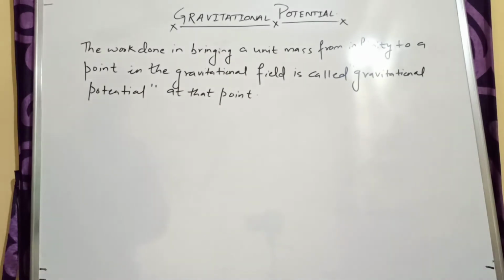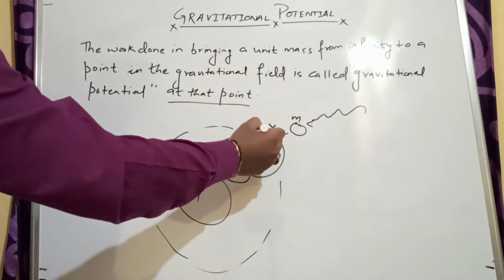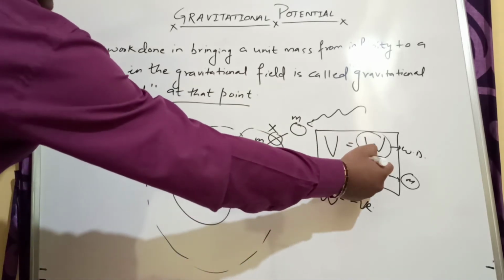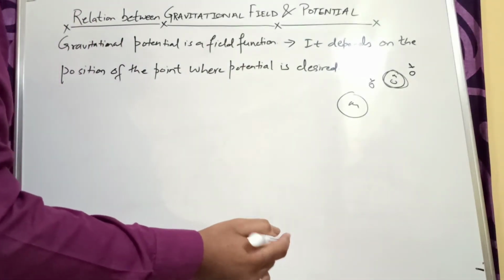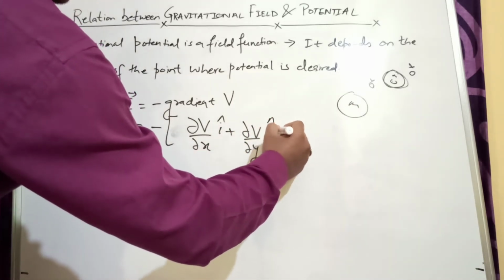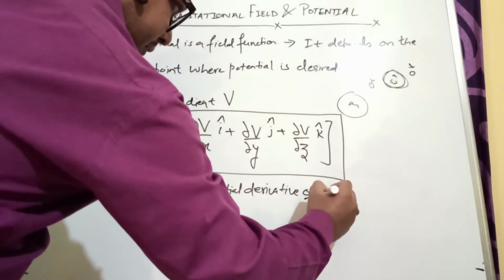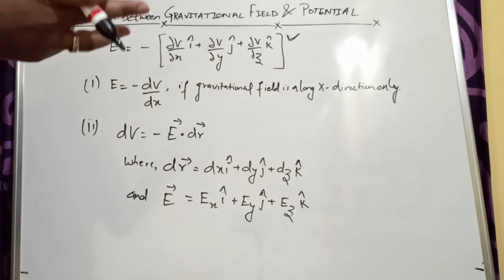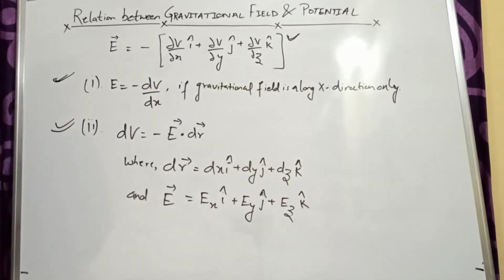ToThePoint "GRAVITATIONAL POTENTIAL(Concept)". Relation between G.F. & G.P. Gravitation-Physics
Concept of Gravitational Potential & the relation between Gravitational Field(G.F.) & Gravitational Potential(G.P.).

Understanding is much more important than memorizing.